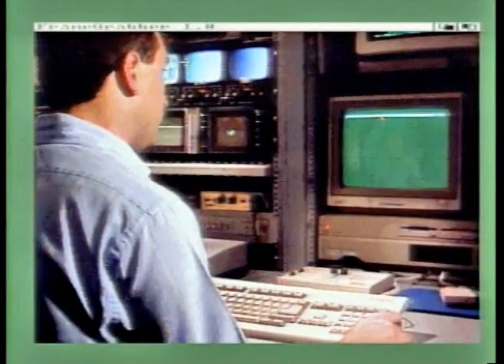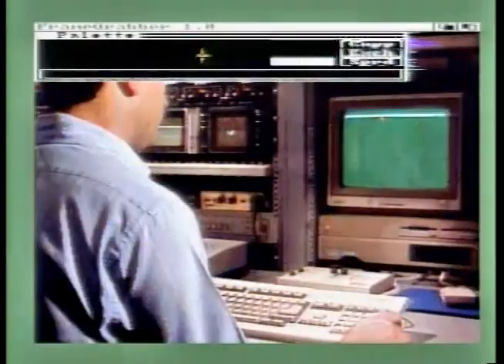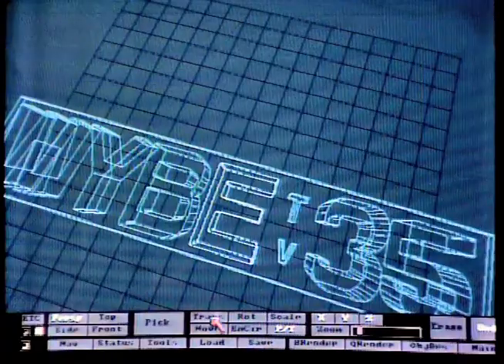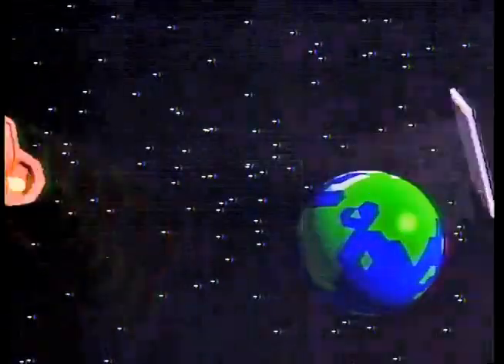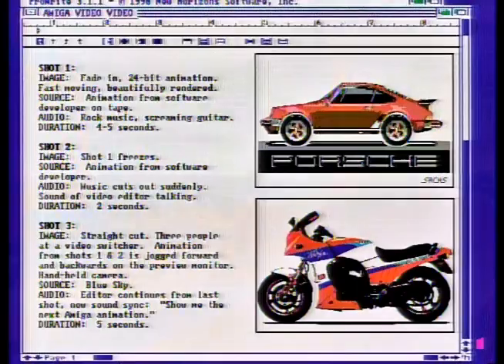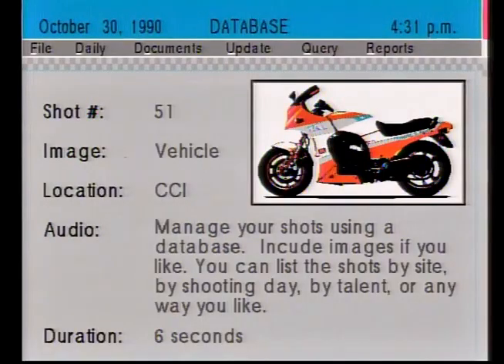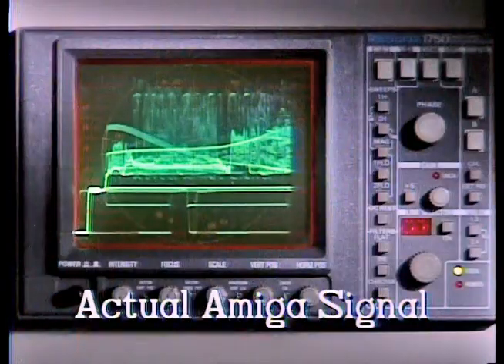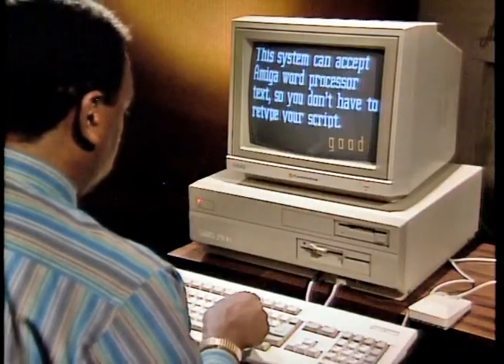Commodore 'Amiga Video' Promo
From Commodore's Greatest Hits